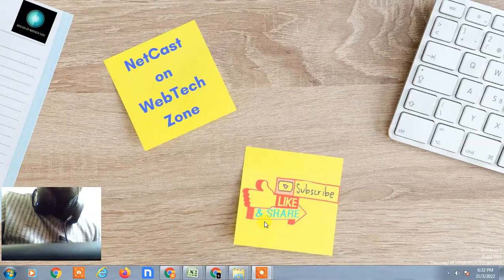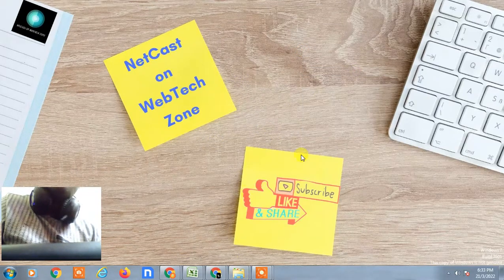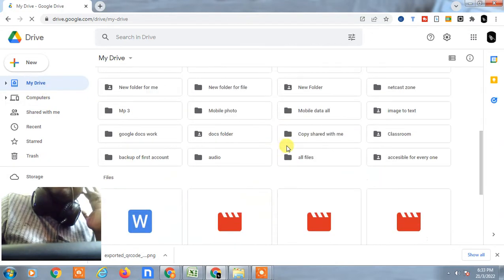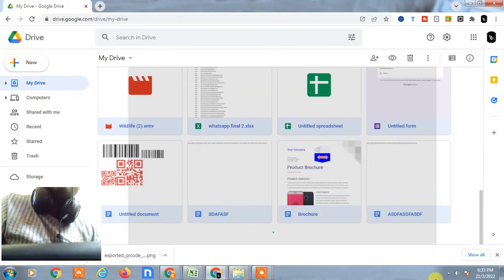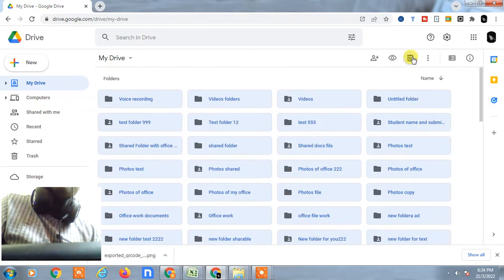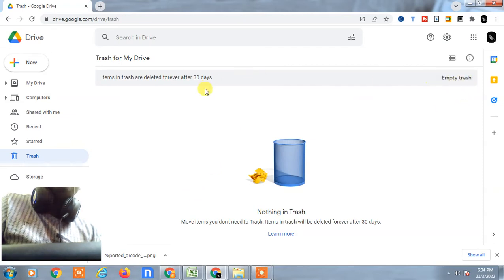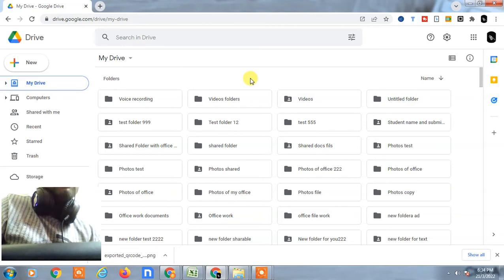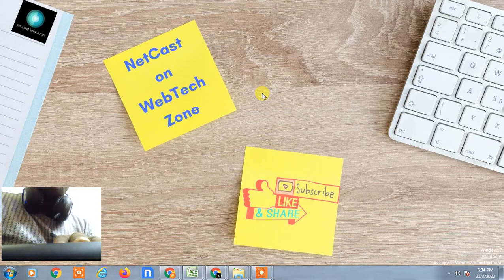How to Delete Everything From Google Drive | How to Delete Everything From Google Drive at Once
This video tutorial will learn,how you can delete everything from google drive. follow this step by step video and learn,how to delete everything in google drive storage.